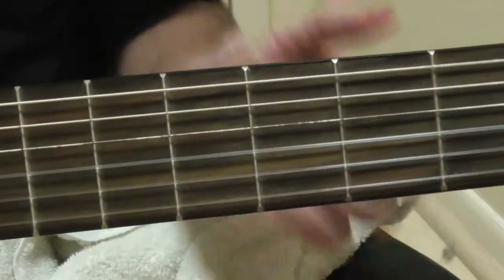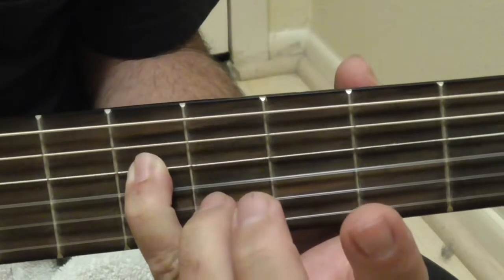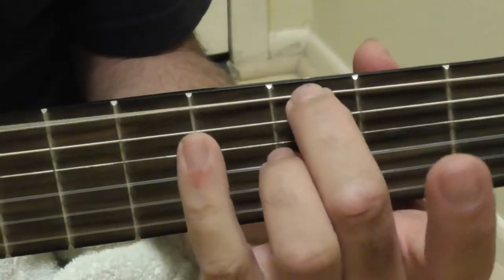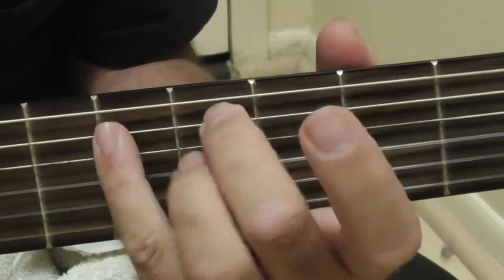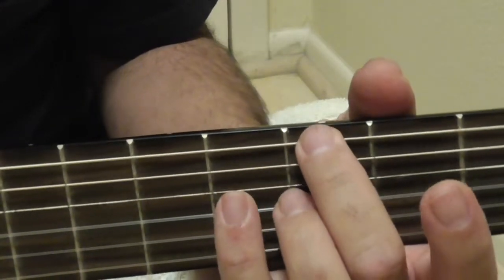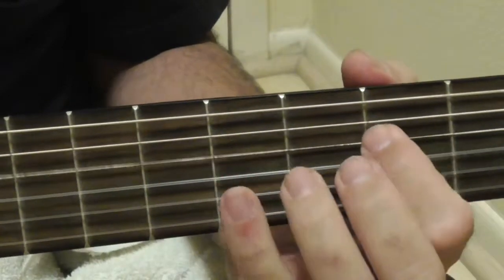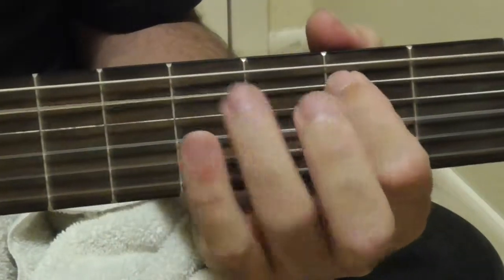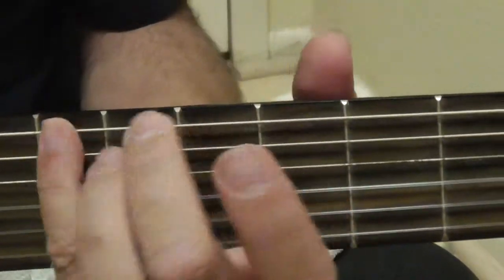GUITAR Learn the Major Scale very EASY!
GUITAR Major Scale Tutorial first position and fingering explained. Excellent for Beginners